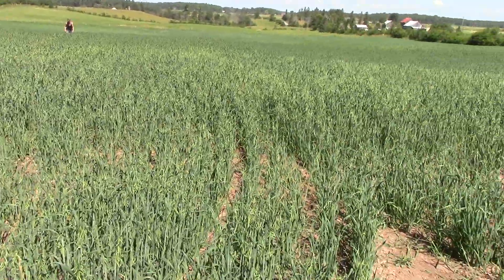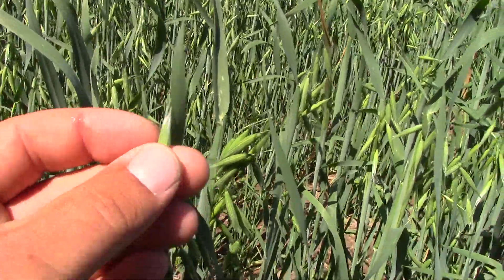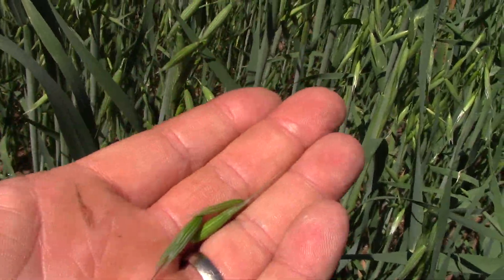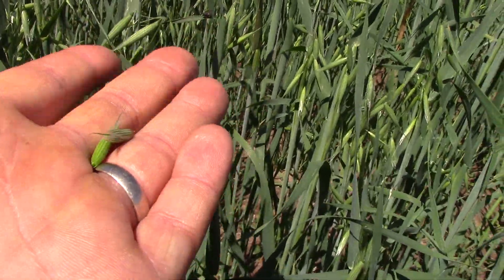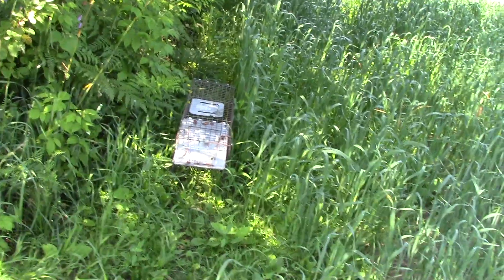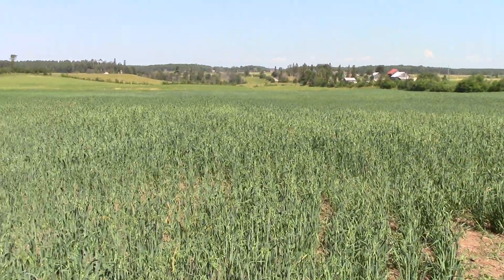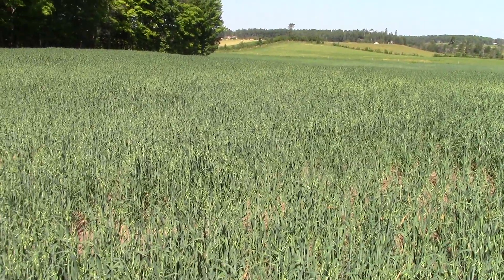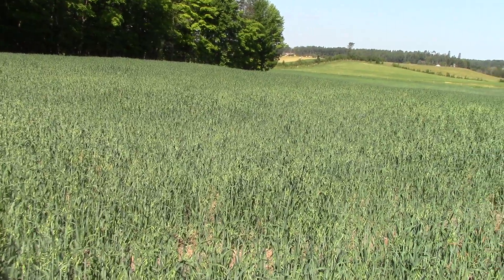Northern Ontario Oats- July update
Join us as we take a look at how our oats are growing. This field was seeded the first week of June, followed by 4'' of rain the night we planted it. Nitrogen was broadcasted on in late June, and now the plants have come out in head with a average of 30 seeds per plant!